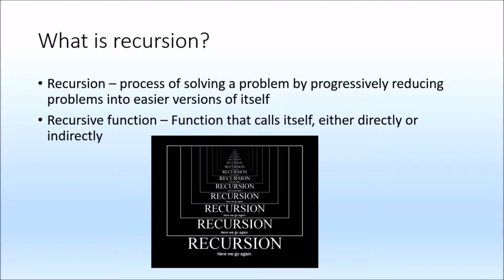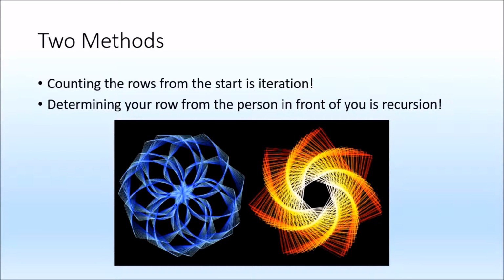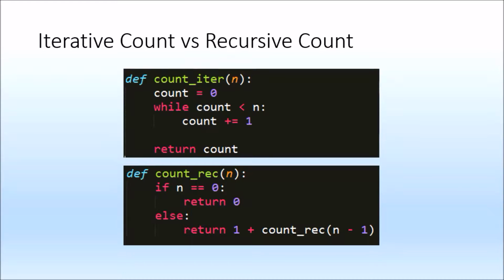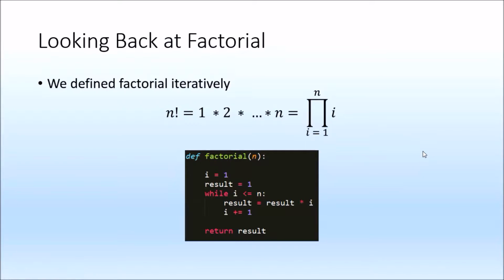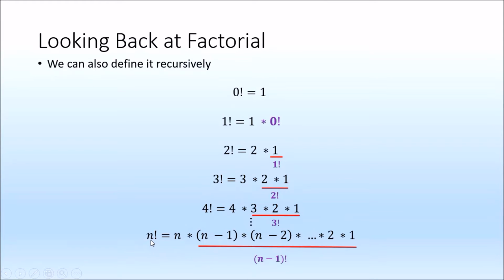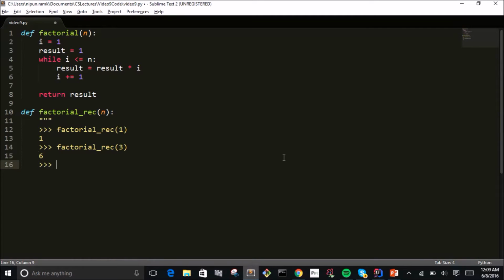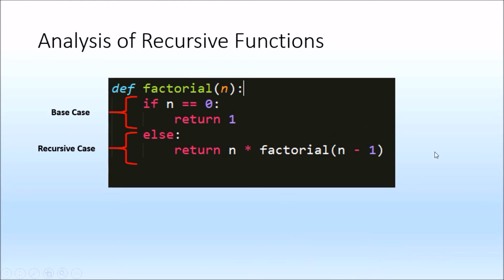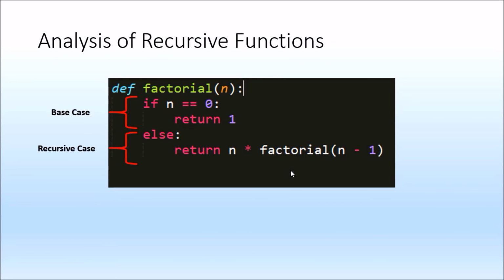Introduction to Programming Paradigms: Video 9 - Part 1: Introduction to Recursion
Introduces concept of recursion and recursive functions. Looks at the classic factorial example.